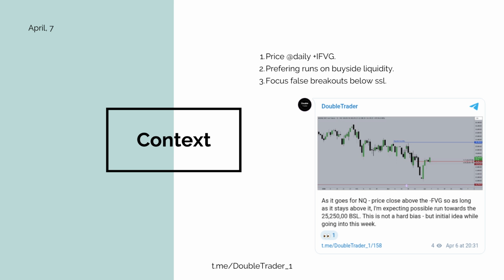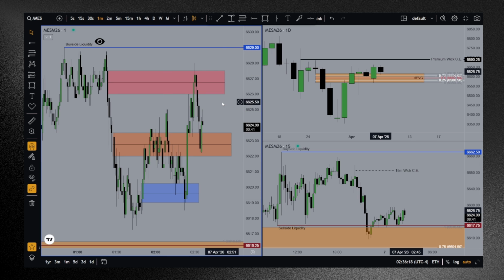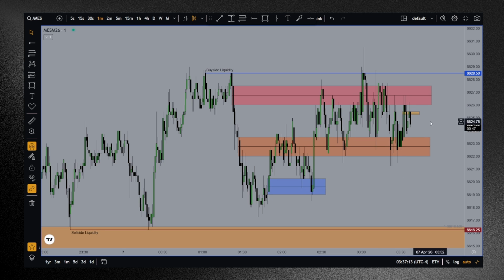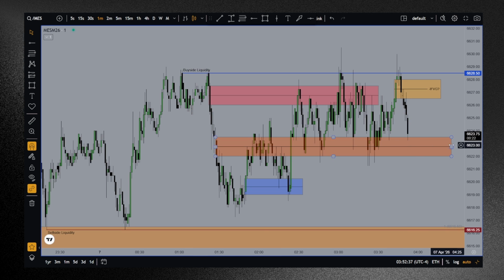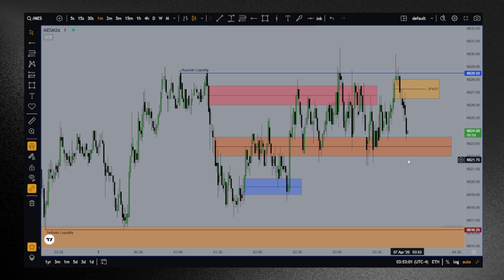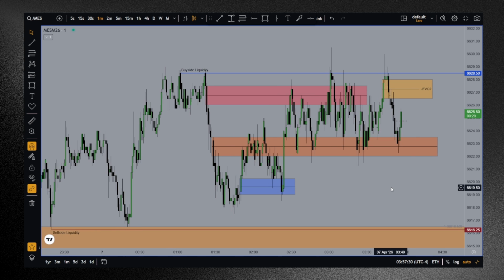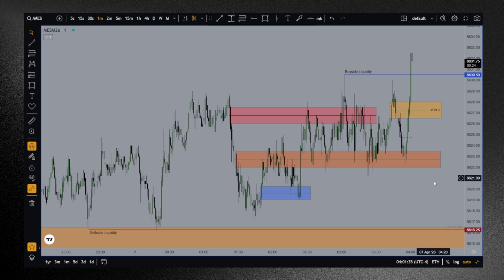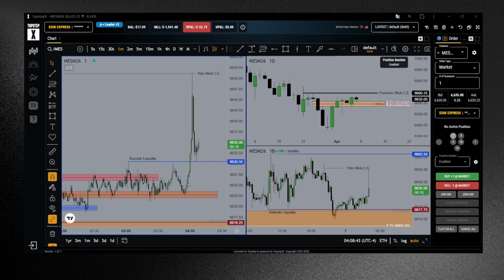One Step Ahead of Price - London Open Trading Recap \ 07 April, 2026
7:20 Trade